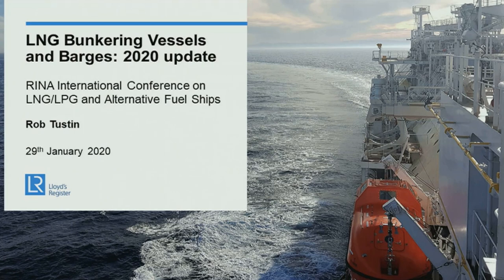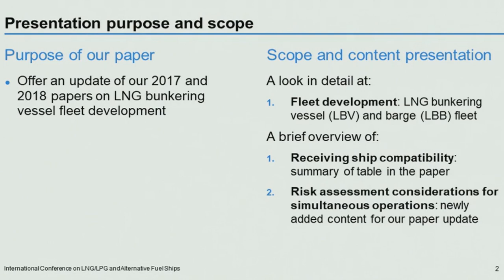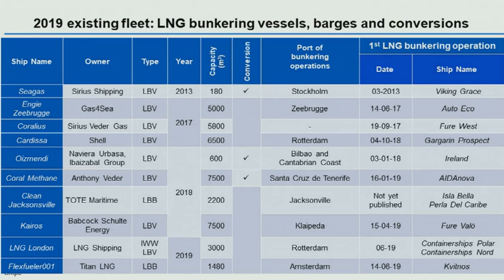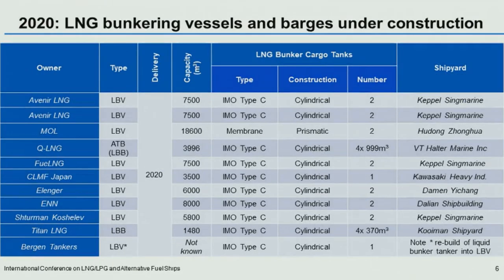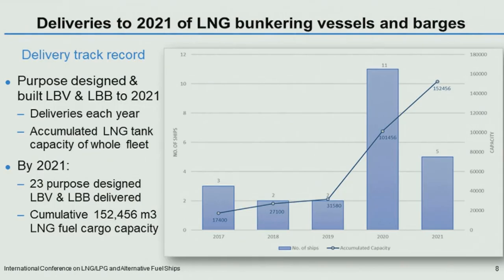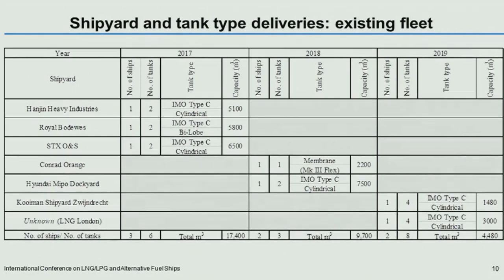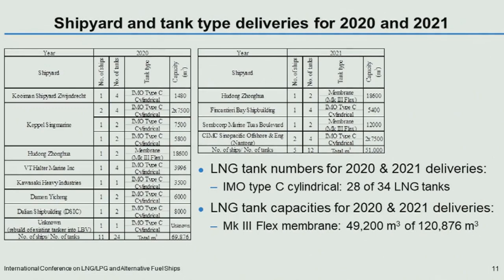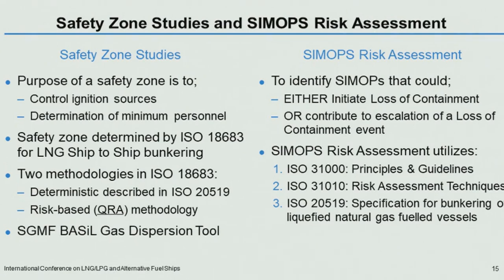Purpose designed LNG bunkering vessels (LBV): a 2020 update on characteristics and features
Paper by R. Tustin, W.-J. Choi, J. Navarro, Lloyds Register, UK at the LNG/LPG and Alternative Fuel Ships conference 29 - 30 January 2020, London, UK